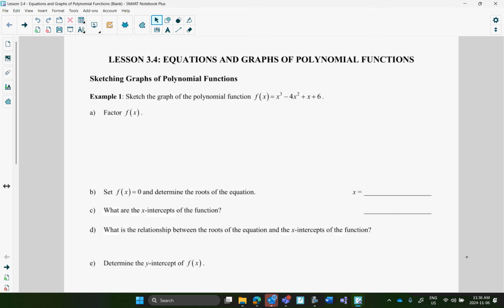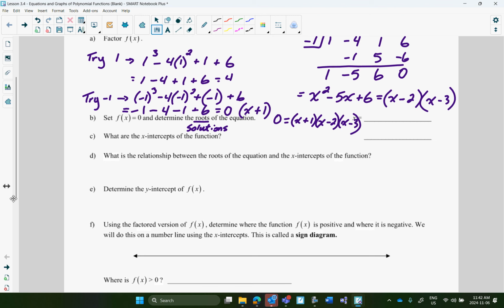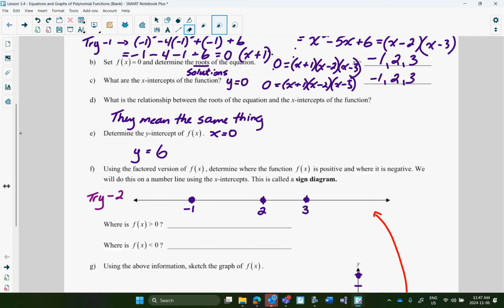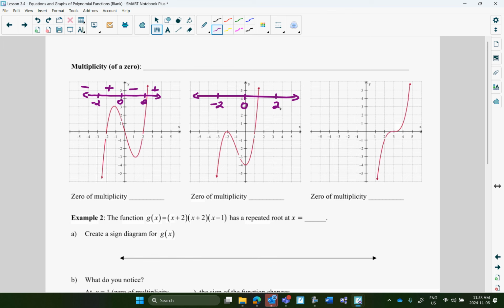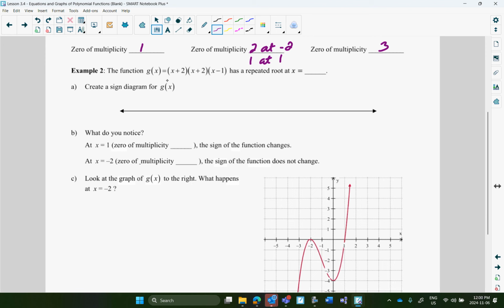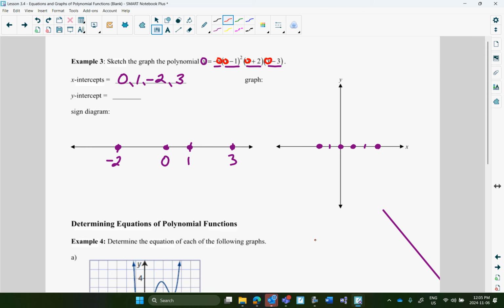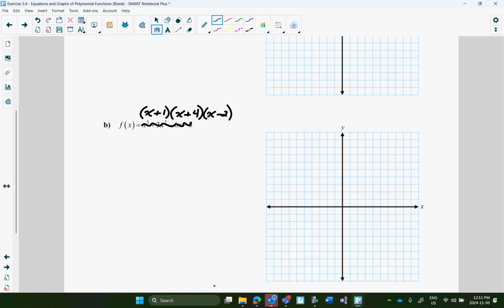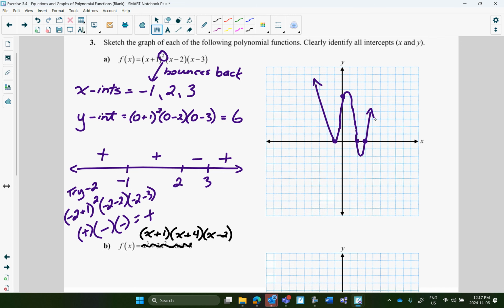Lesson 3 4: Equations and Graphs of Polynomial Functions (Video Lesson, Part 1)